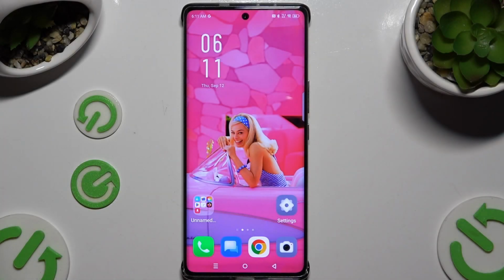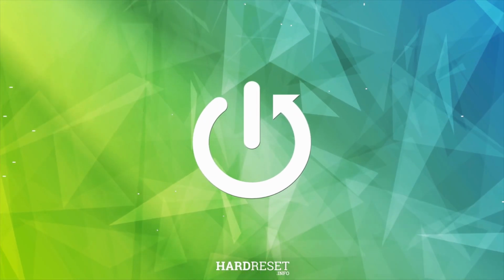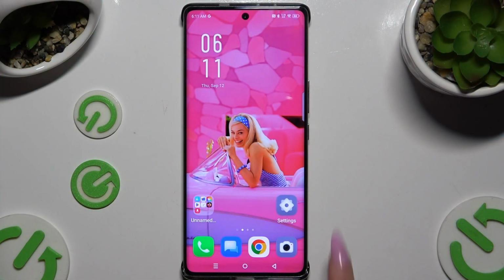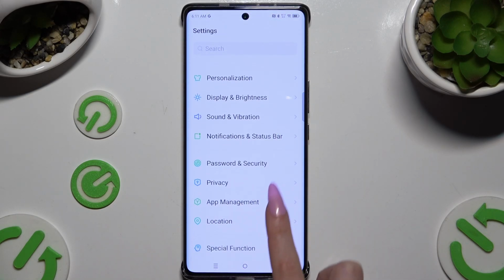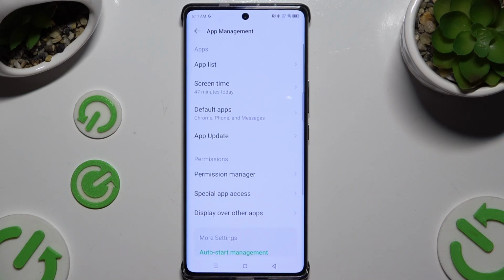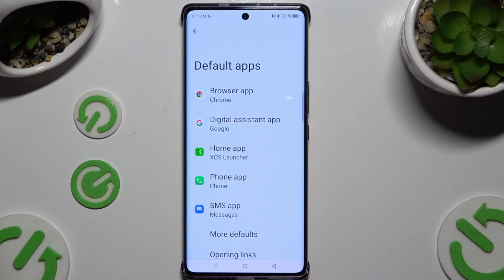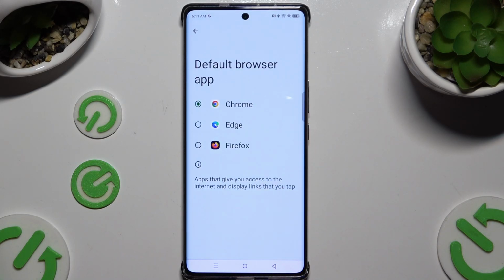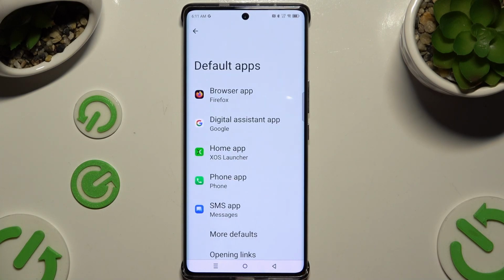Infinix Note 40 Pro+ - How to Change Default Apps - Step-by-Step Guide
In this tutorial, we'll show you how to change the default apps on your Infinix Note 40 Pro+ smartphone. Customizing your default applications can enhance your user experience by allowing you to choose your preferred apps for browsing, messaging, and more. Whether you want to set a new browser, email client, or messaging app, this step-by-step guide will walk you through the process of adjusting your default app settings easily.

Join us as we explore how to personalize your app preferences on the Infinix Note 40 Pro+!

How to access the default app settings on the Infinix Note 40 Pro+
Steps to change the default app for various functions (browser, messaging, etc.)
How to clear default settings for apps you no longer want to use
Tips for managing your app preferences effectively
Troubleshooting common issues with default apps on your device